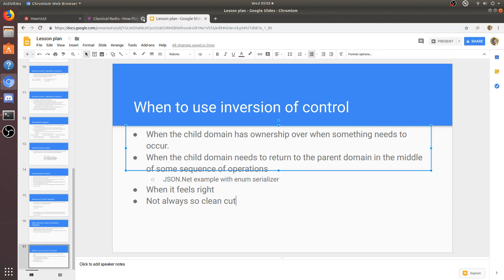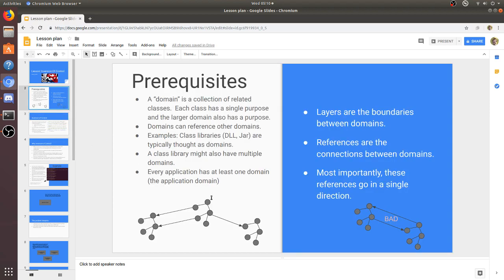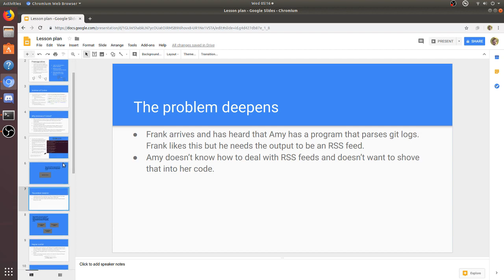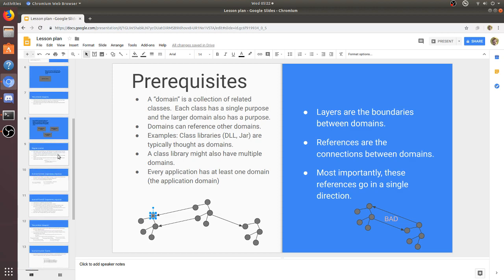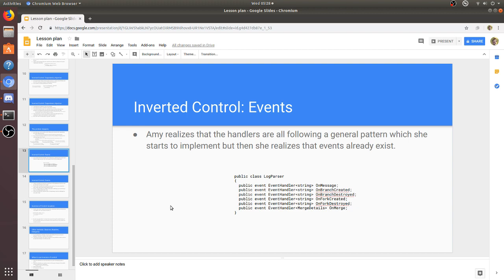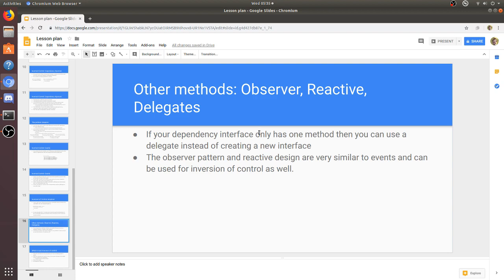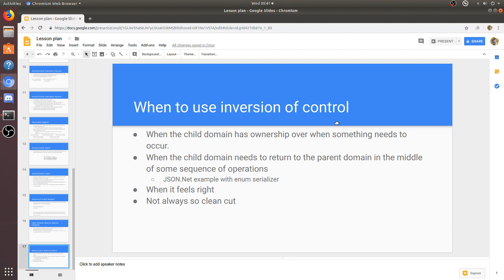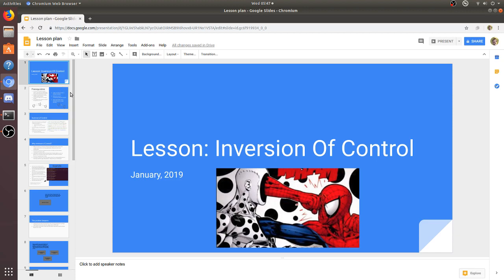Inversion of Control